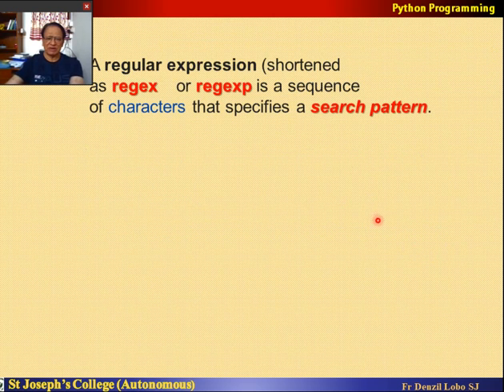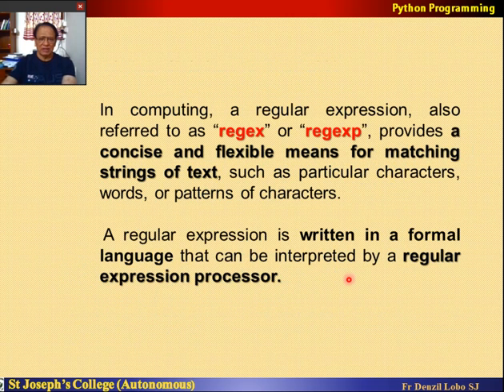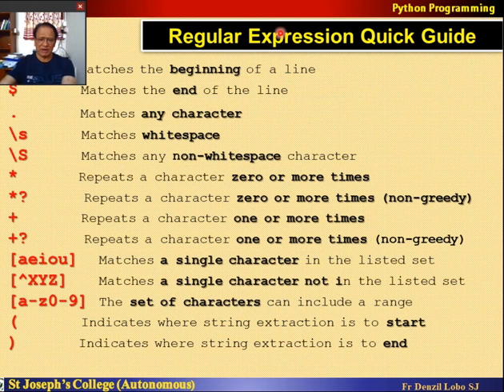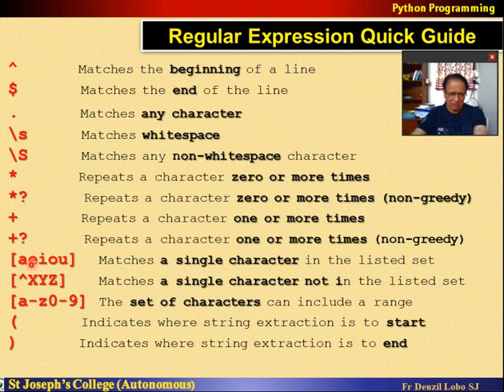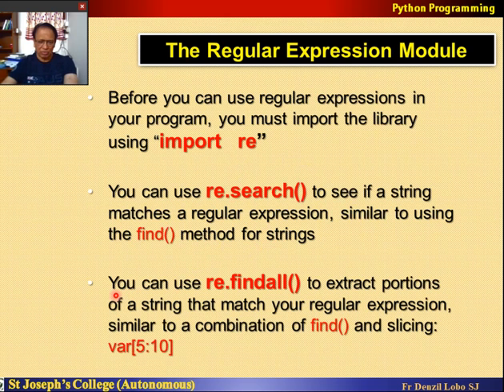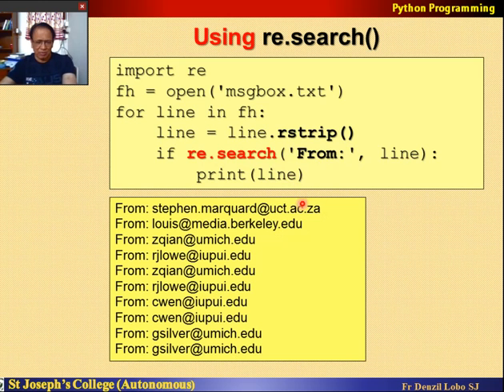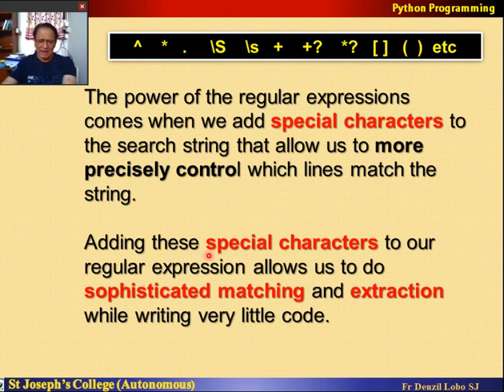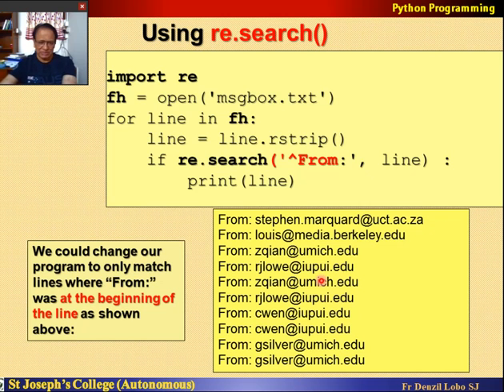python 31 : REGEX 1